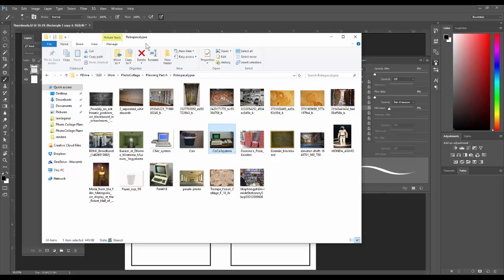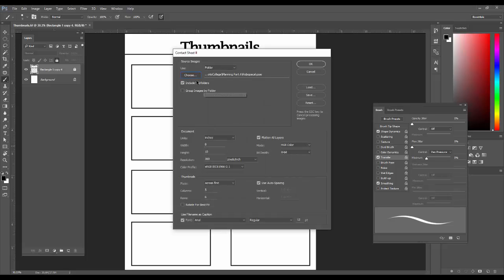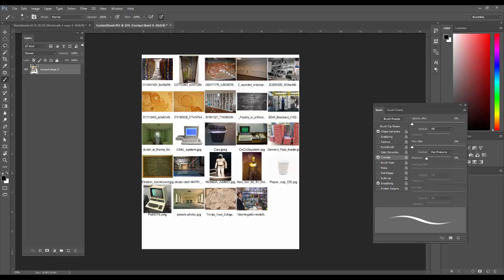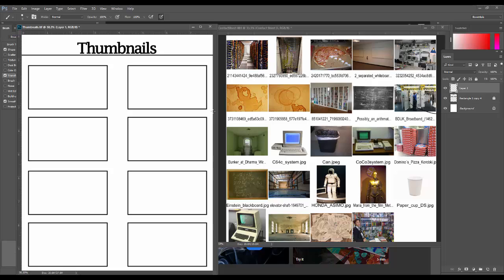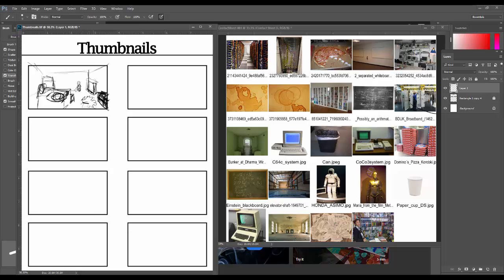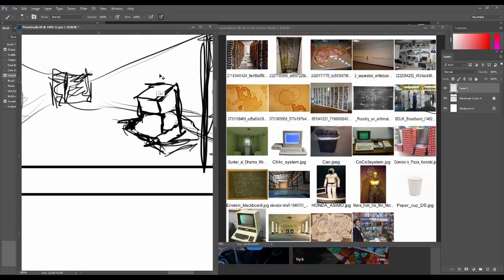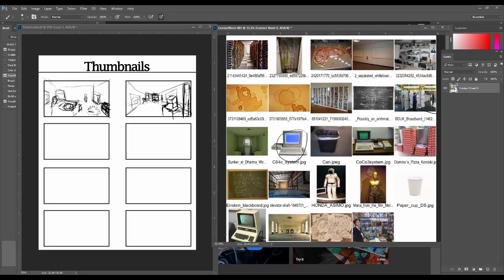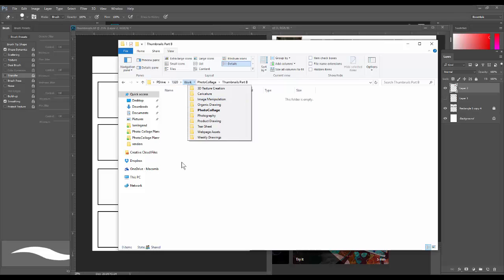1320 PhotoCollage Thumbnails